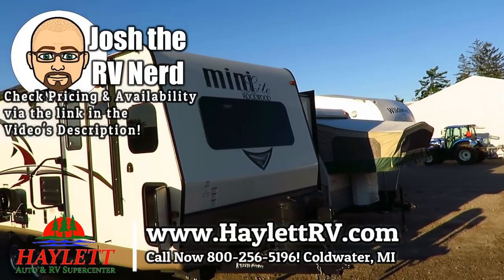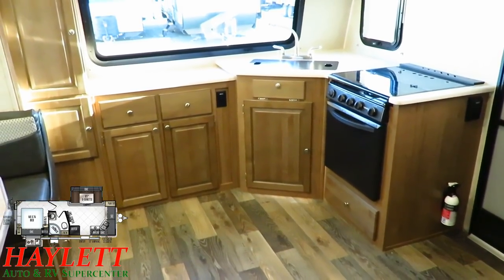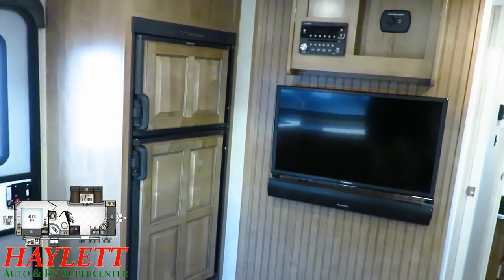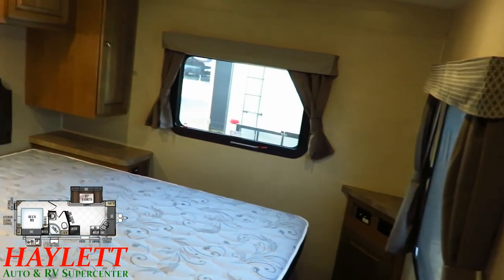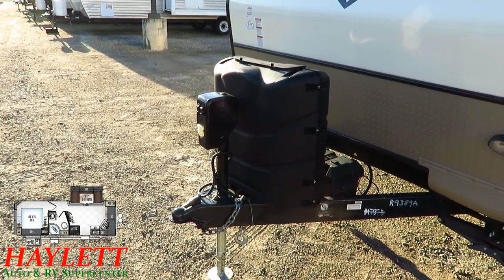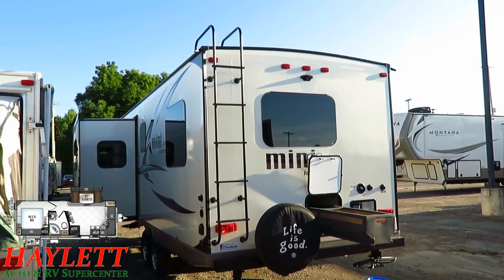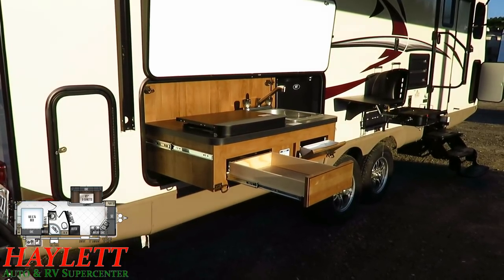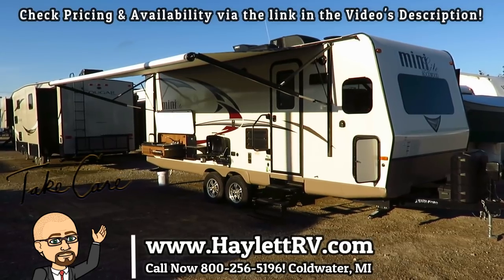2017 Rockwood 2506S Mini Lite Front Kitchen Ultralite Smaller Used Travel Trailer Under 5,000lbs